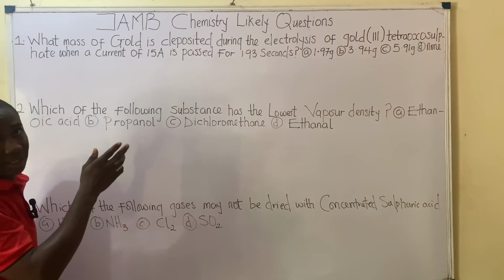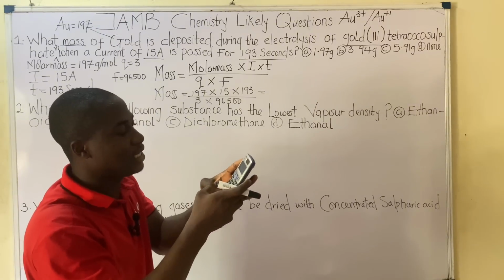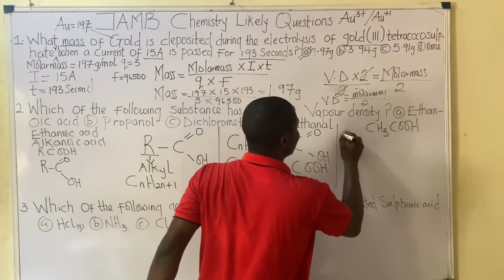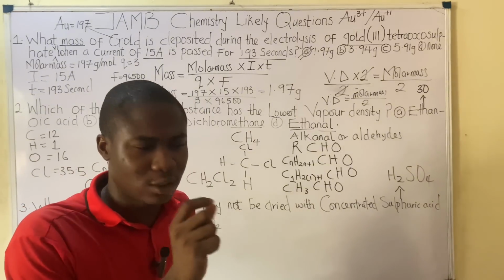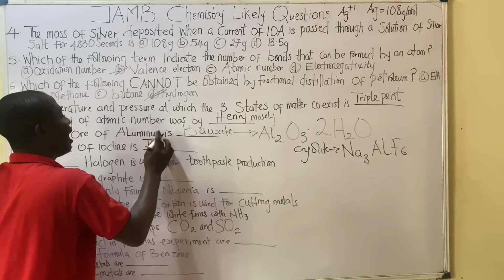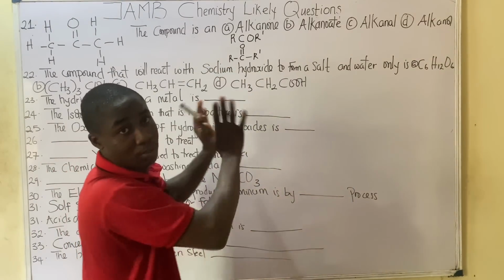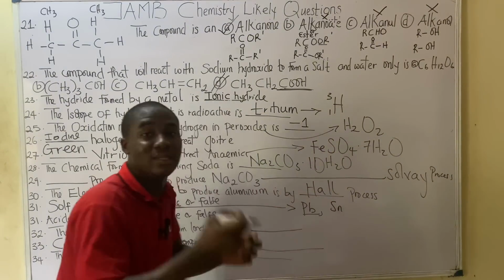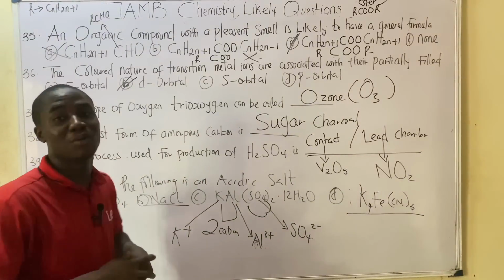40 JAMB 2026 Chemistry Likely Questions Revealed(Score 90+ in Your JAMB Chemistry)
1. You Must Have a Mind of Success

2. You Must be Up and Doing

3. Never Give Up

4. Study Actively

5. Engage Your Mind To what You want

6. Be Sure You will Succeed..
Hey Dear JAMBITES! ☺️

So the D-Day is finally here. I just want to inform you on few things:
• Do not be afraid; Be confident, Believe in yourself for the work you have put and trust God almighty for perfection

• Now is not the time to feel Guilty or Blame yourself if you feel you have not prepared well enough

• JAMB is not the end but a means to an end. Remember the Ultimate goal is to Gain admission into the Course of your Choice. So Relax they panic too much. You will Excel

• Don't Forget to get to your Examination centre before your scheduled time

• Dress decently to Your Examination Centre

Put your Best Efforts and Earn your Success!

May good luck follow Tomorrow and Throughout all your Examination and always

Love you